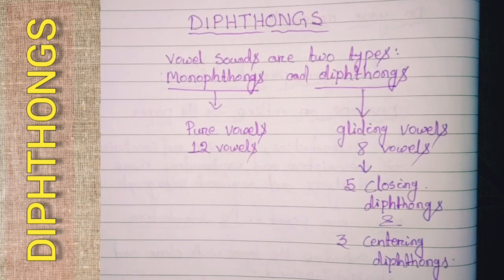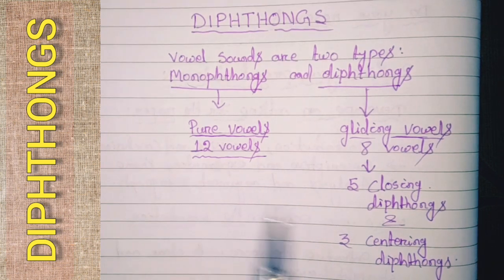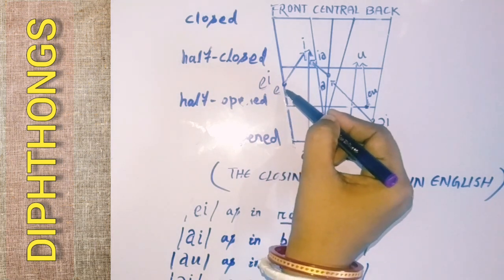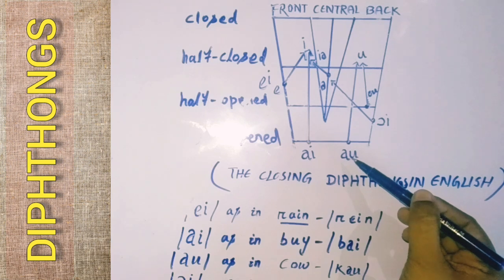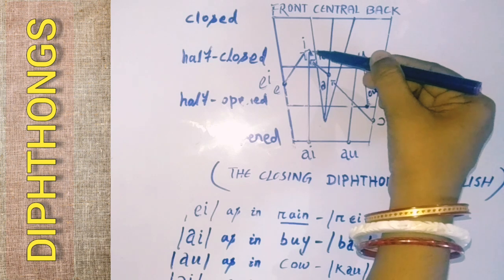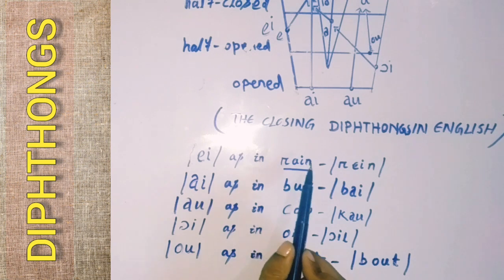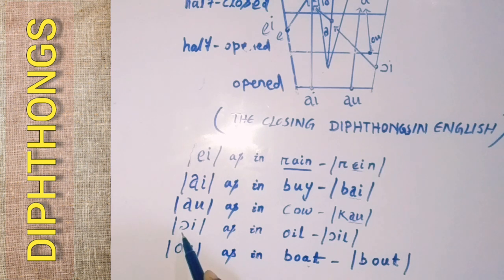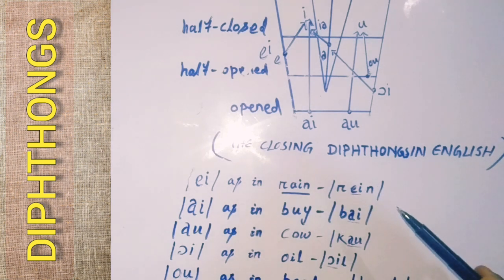The closing diphthongs in English for UG and PG standard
The closing diphthongs in English